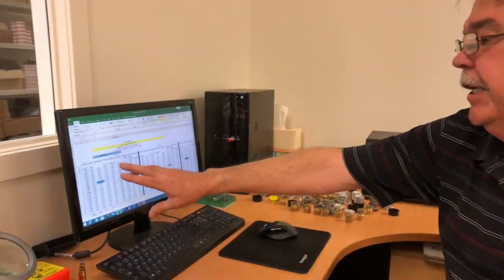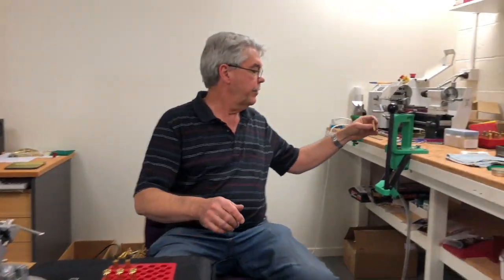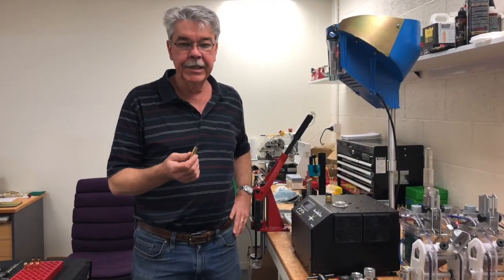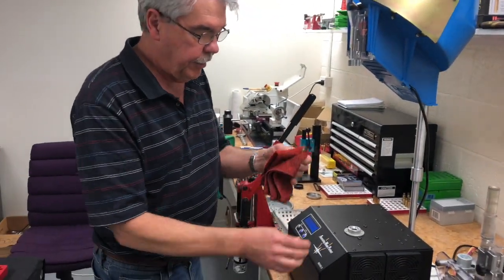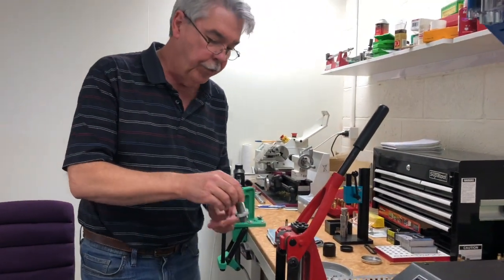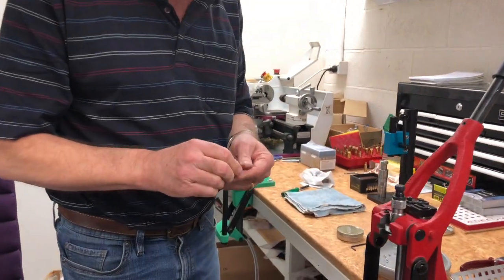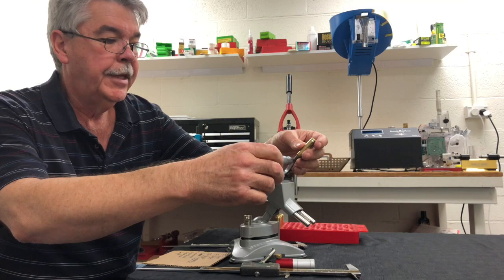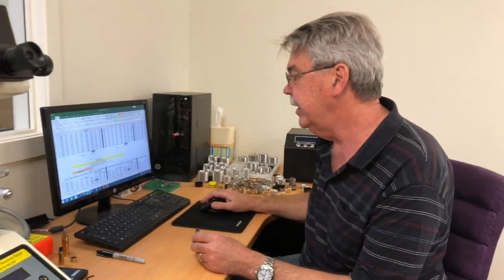Annealing under the microscope Part 5 Preview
We have nearly finished Annealing under the microscope Part 5!

In this part of the study we are comparing case dimensions of cases over multiple firings with annealing vs not annealing.

This video explains the proceedure we used to obtain the data.